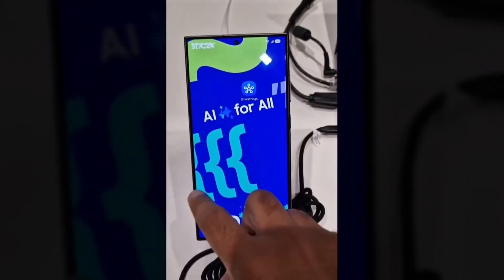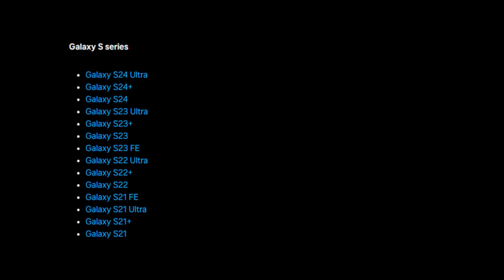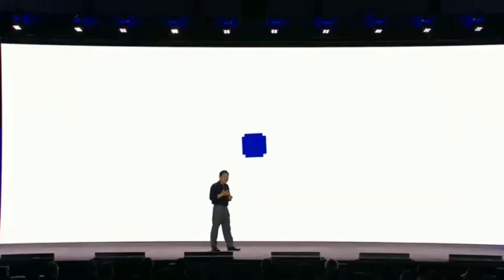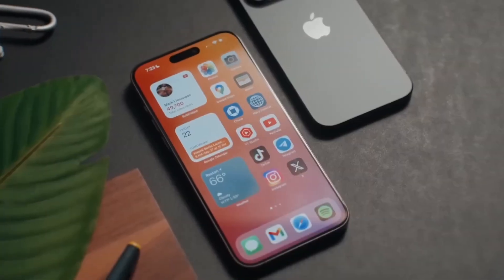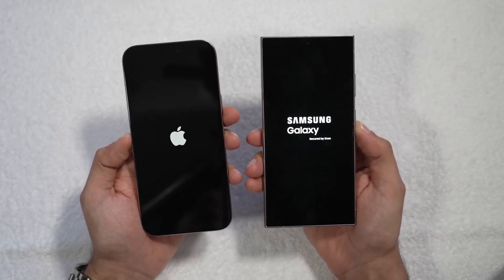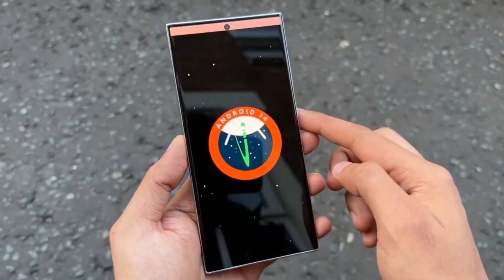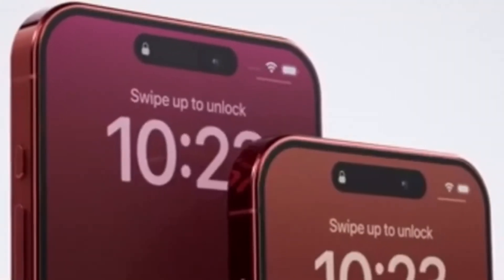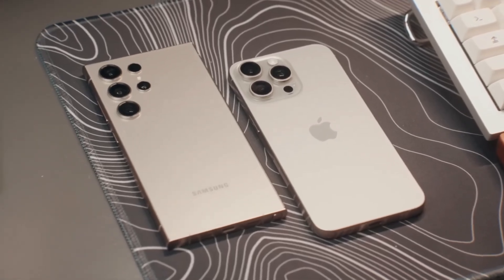Samsung One UI 7.0 Android 15 - FINALLY IT'S HERE!!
In this video, we explore which Samsung Galaxy phones will get the Android 15 (One UI 7) update. Discover the expected timeline and the devices likely to receive this exciting upgrade.

PEACE!!